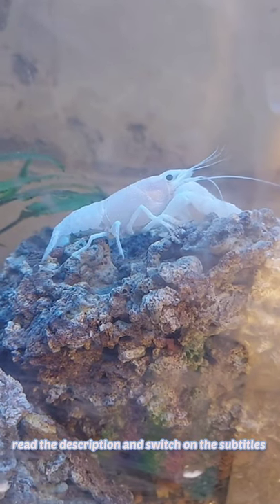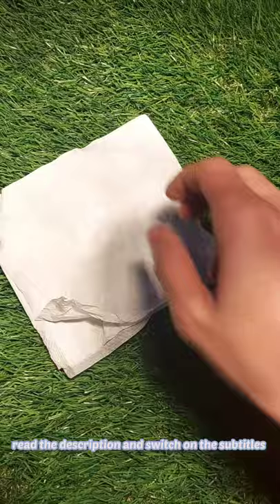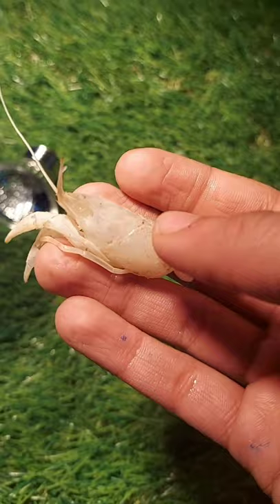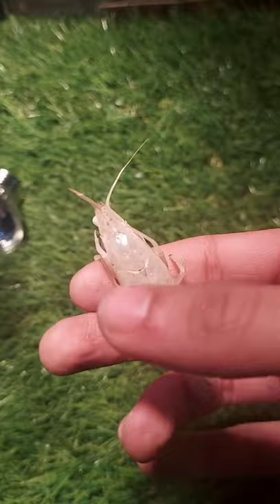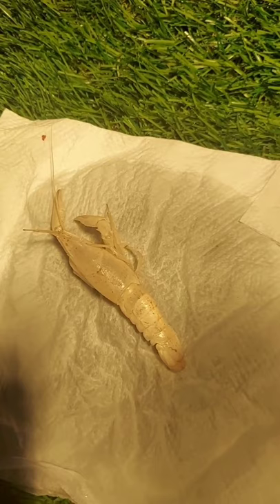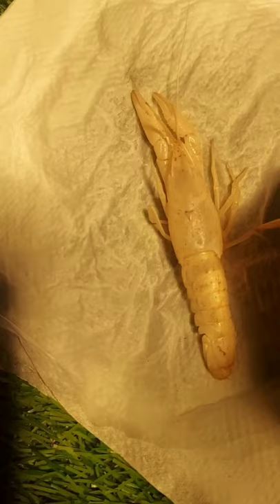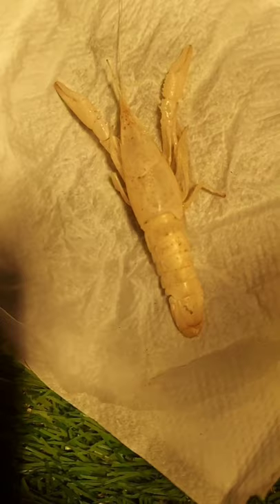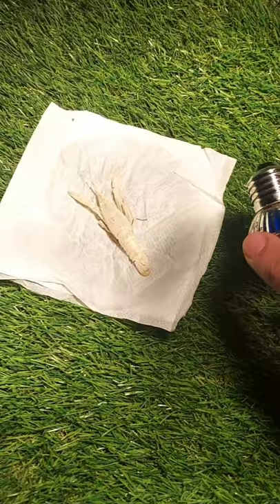How to preserve crayfish/lobsters molted skin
crayfish also known as freshwater lobsters molt after every some time
these molted skins can be preserved and can be kept as a showpiece .
in this video I'll show you how to preserve this molt
things required for preserving the molt are
1) toothpick
2) tissue paper
3) sun light or uvb bulb
4) and an intact crayfish skin